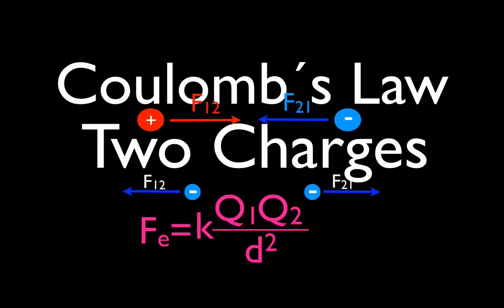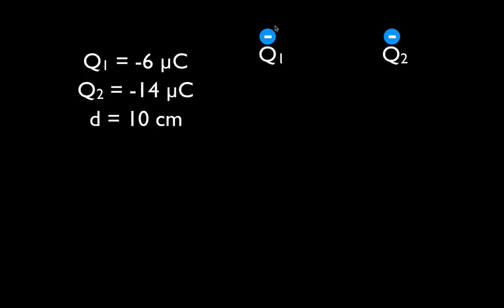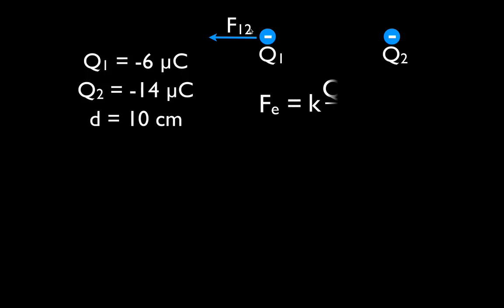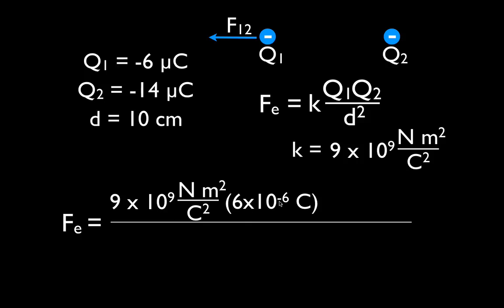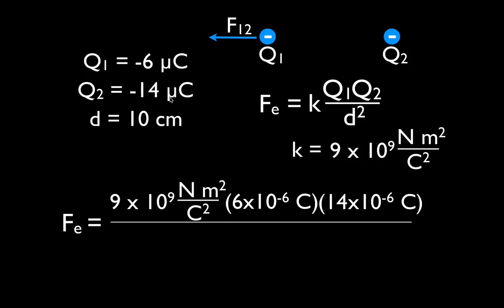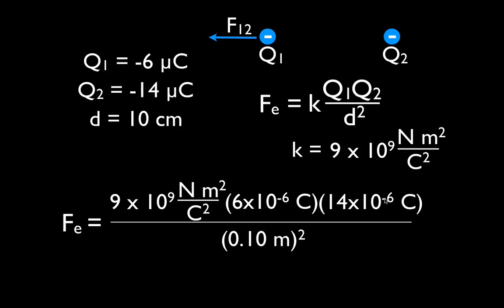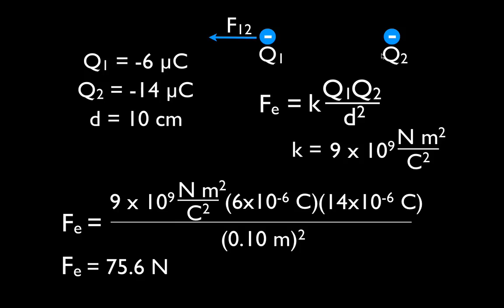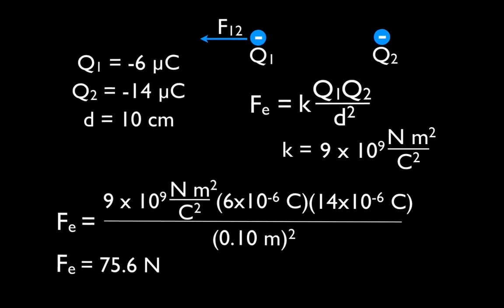Coulomb's Law (2 of 7) Calculate the Force Between Two Charges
Using Coulomb's law shows how to calculate the magitude and direction of the electric force between two charged particles. Coulomb's law states that the magnitude of the force between two point charges is directly proportional to the product of the magnitudes of charges and inversely proportional to the square of the distance between them. If the sign of the charges is the same, both positive or both negative, then there will be a force of repulsion between the charges. If they have the opposite sign then there will be a force of attraction between the objects. The force is along the straight line joining the two charges. The SI unit for the force is the newton.

The force between the charged bodies at rest is commonly known as the electrostatic force. Coulomb's law is an inverse-square law and is similar to Isaac Newton's inverse-square law of universal gravitation, but gravitational forces are always attractive, while electrostatic forces can be attractive or repulsive.

The law is named after the French physicist Charles-Augustin de Coulomb who first discovered it in 1785. The SI unit for electric charge was named after him.